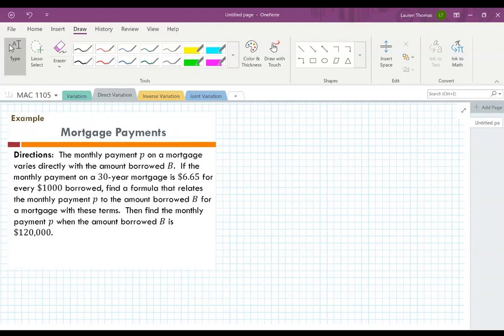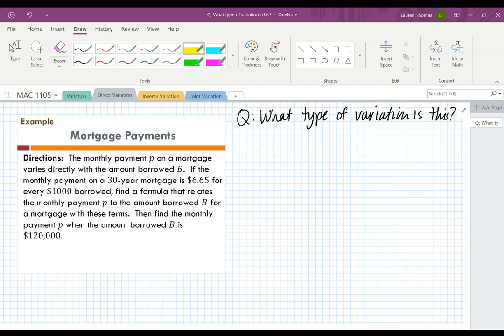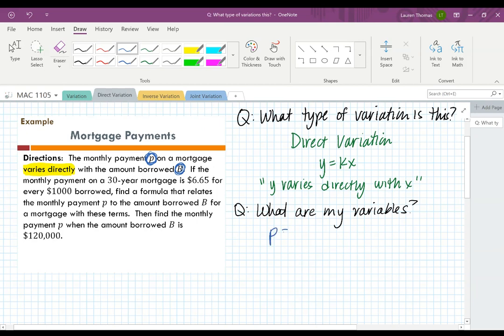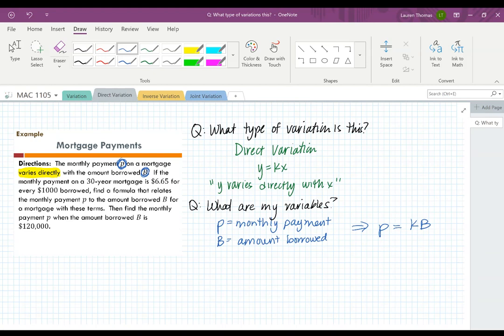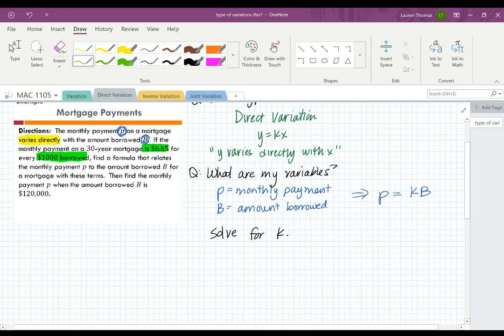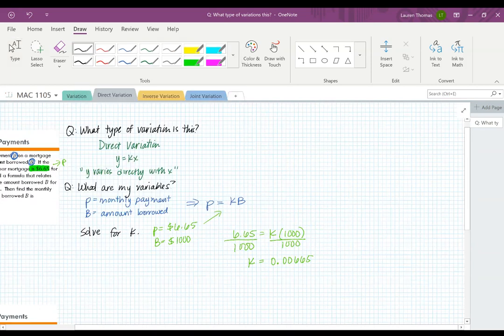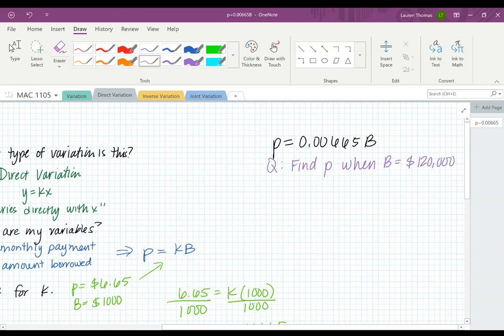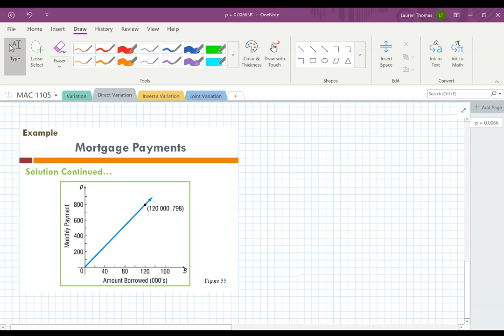MAC 1105 (2.5) Pt. 2